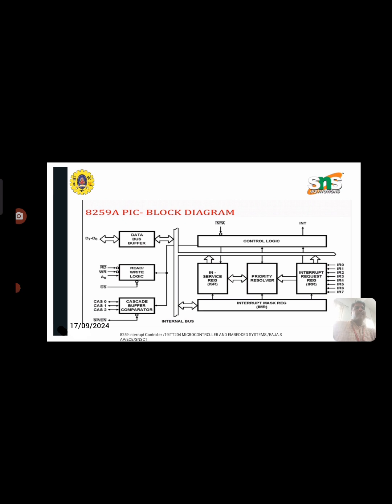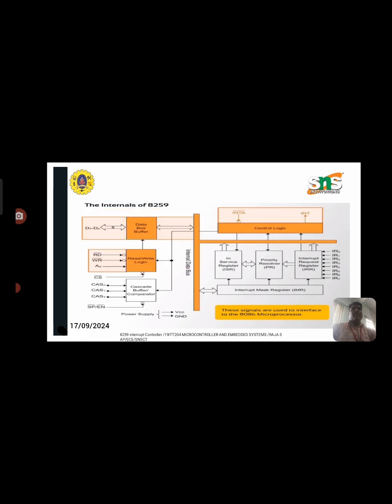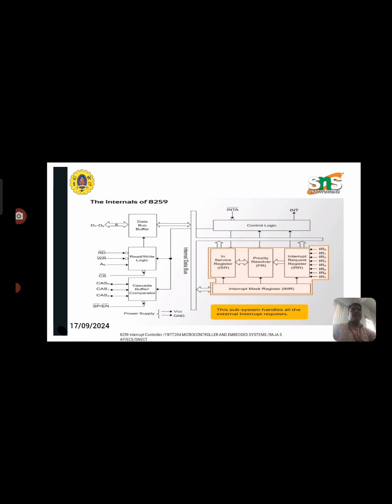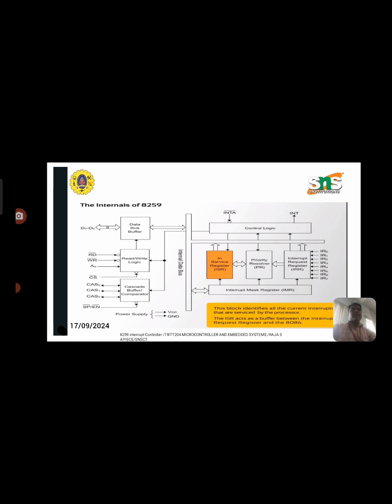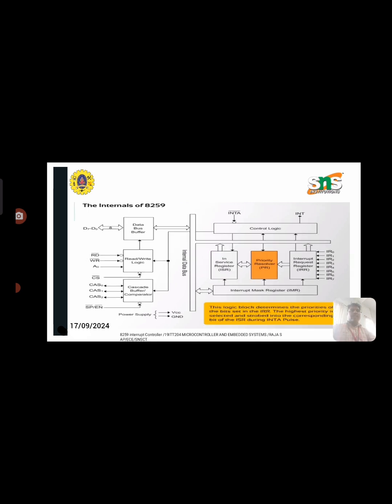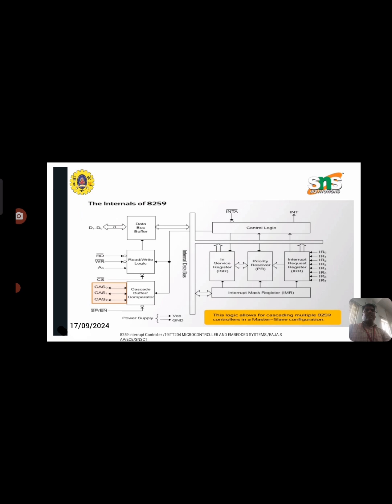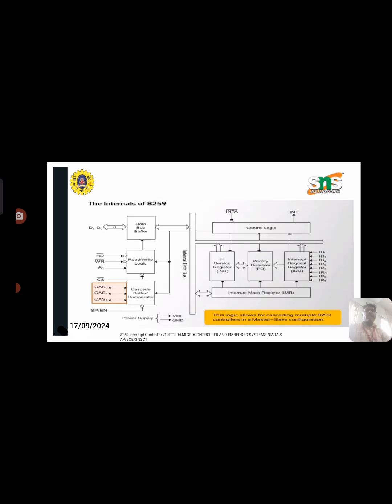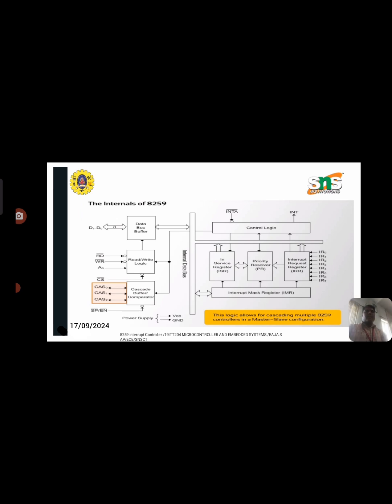8257 DMA Controller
This video provides the information about 8257 DMA Controller and their detailed explanation